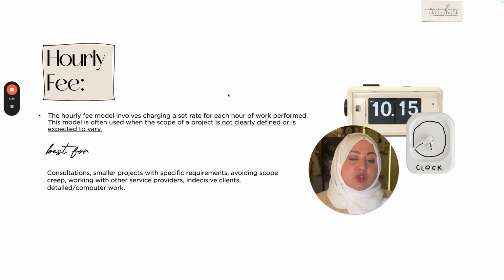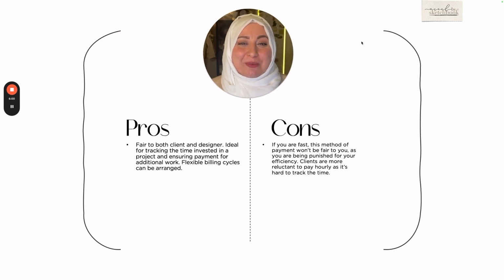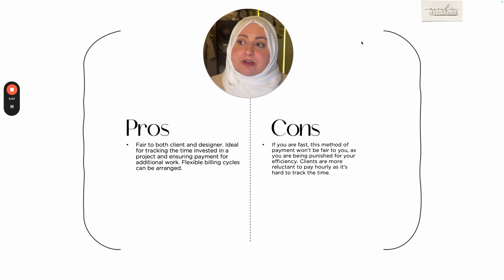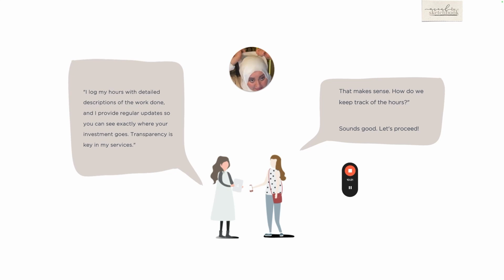Should Interior Designers Charge Hourly? Pros, Cons, and Real Examples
In this lesson, we break down hourly pricing for interior designers and when it actually makes sense to use it.

Hourly pricing is one of the most common pricing models, but it’s also one of the most misunderstood.

In this video, you’ll learn:
✨ What hourly pricing really is and how it works
✨ Why you need an hourly rate even if you never charge hourly
✨ When hourly pricing works best (and when it doesn’t)
✨ The pros and cons of charging by the hour
✨ How to protect yourself from scope creep
✨ How to confidently explain hourly pricing to clients
✨ A real-life client conversation example you can reuse

We also talk about:

consultations
smaller or clearly defined projects
indecisive clients
tracking time properly
why speed and experience should not punish you

This lesson is part of Pricing Simplified for Interior Designers, a course I originally sold as a paid program and am now releasing completely free on YouTube.

📌 I’m uploading one video per day for 18 days, so by the end of the year you’ll have a full, clear pricing structure for your design business.